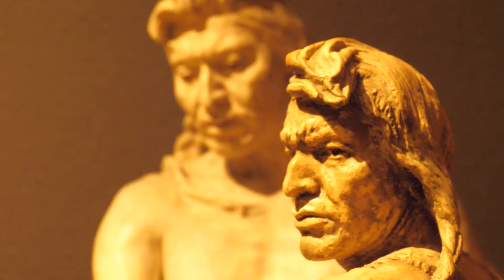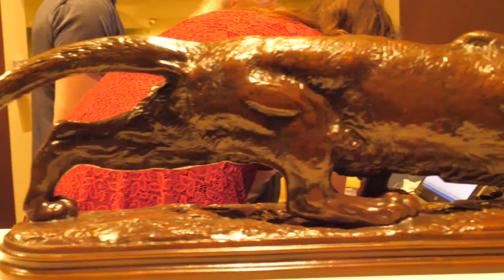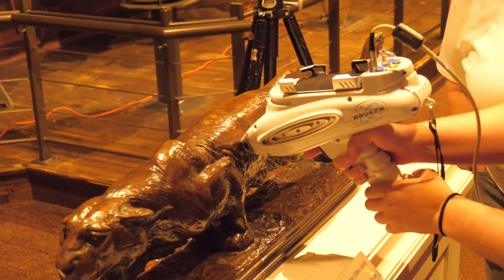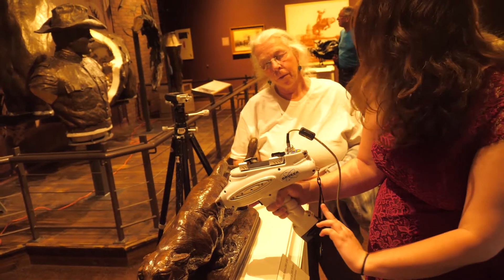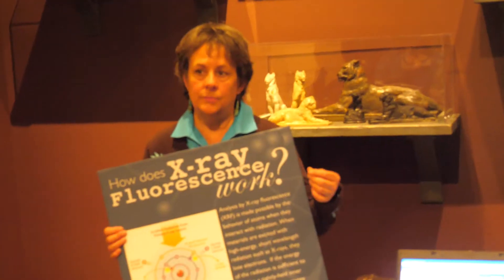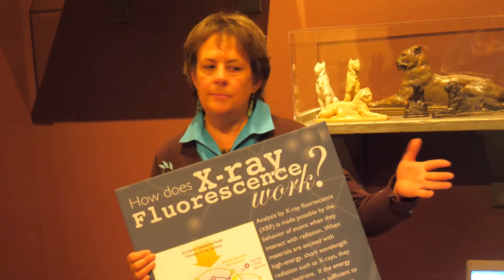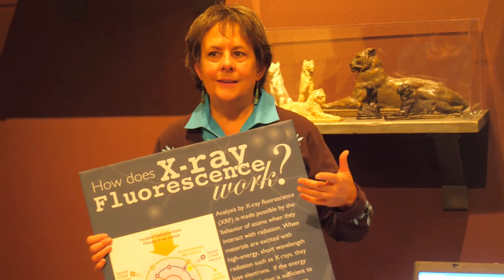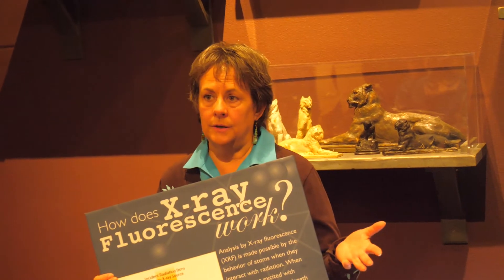X-ray Fluorescence: Forged & Founded Western Sculpture Symposium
Chief Conservator, Beverly Perkins, and Advanced Conservation Research Fellow, Allison Rosenthal, discuss using X-Ray Fluorescence to study the bronze sculptures of Alexander Phimister Proctor. In their presentation, they discuss the process and importance of using the XRF in their research.

Presentation from the Forged & Founded Western Sculpture Symposium. Whitney Western Art Museum, Cody, Wyoming.